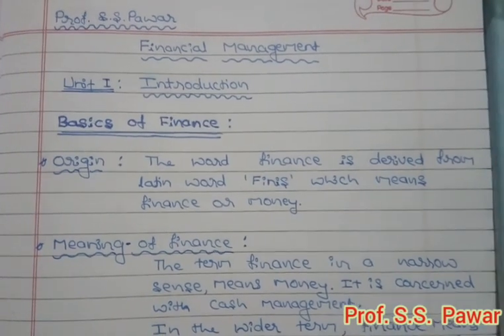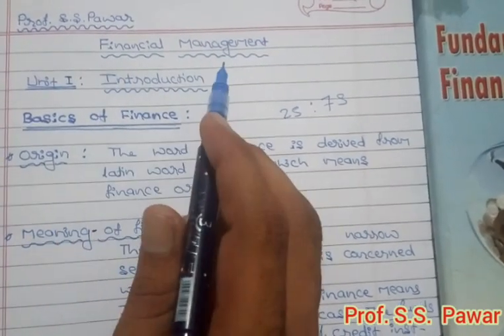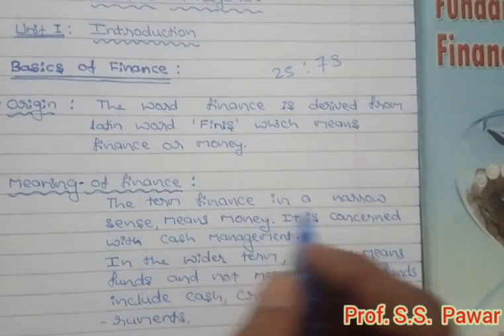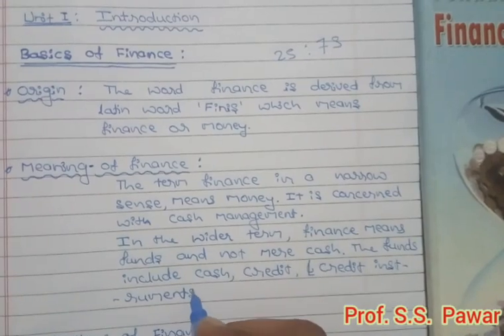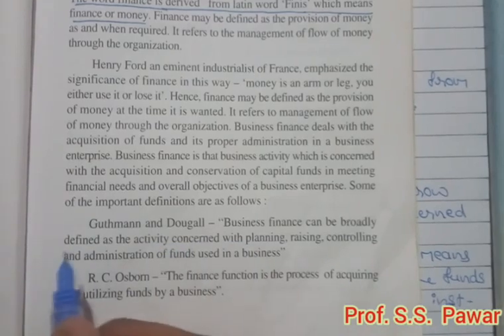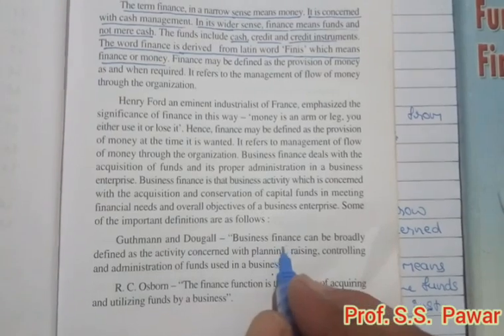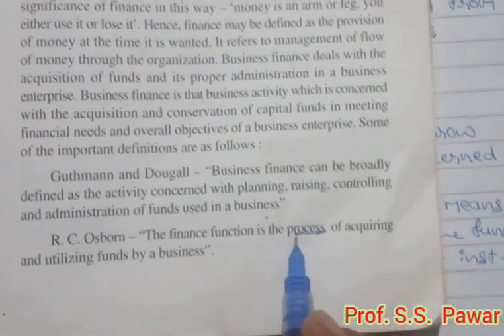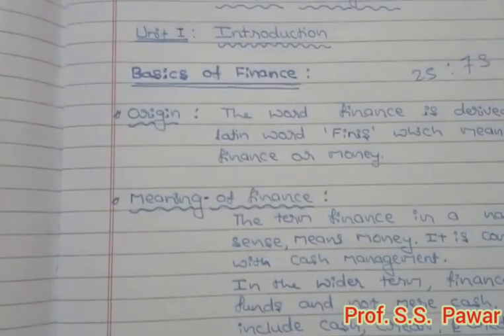Basics of Finance: B.Com IVth Semester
Financial Management:
Unit I: Introduction:.
Basics of Finance:
* Origin of Finance:
* Meaning of Finance:
* Definitions of Finance: